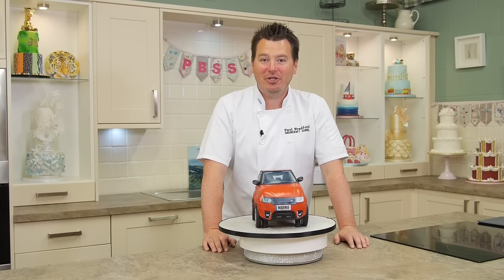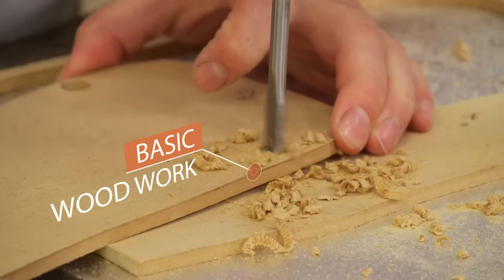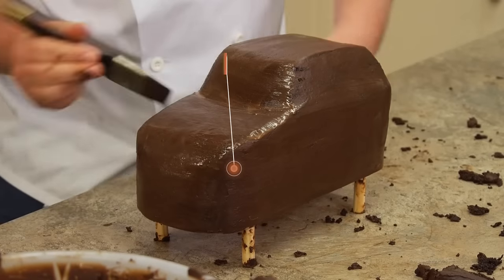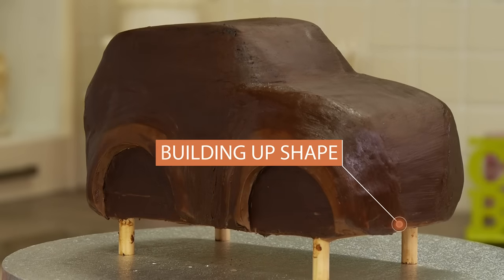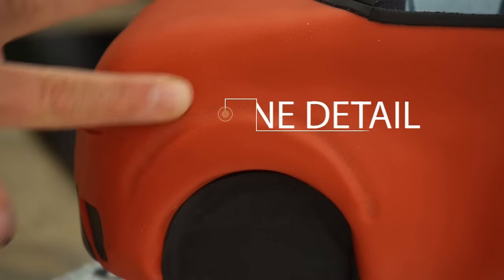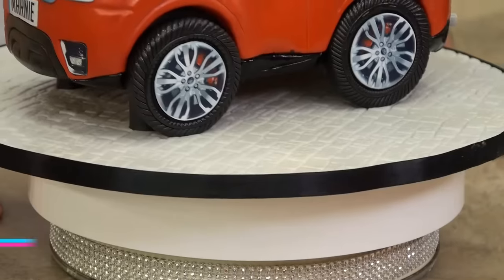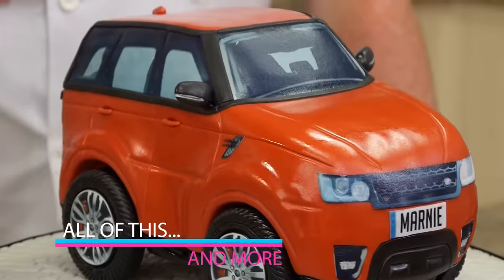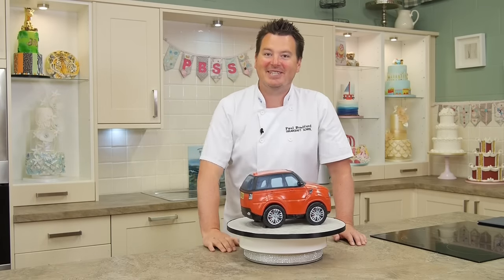Range Rover spots Cake | Paul Bradford Sugarcraft School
Cool cake for a car lover!!! learn how to make this cool cake